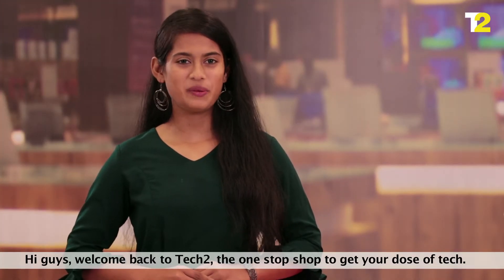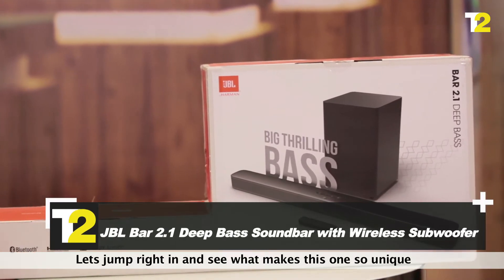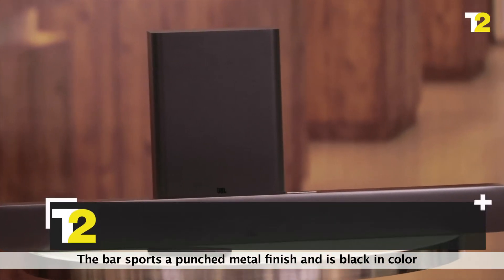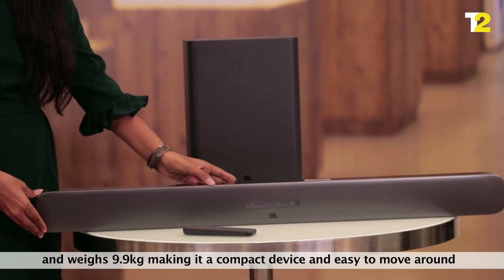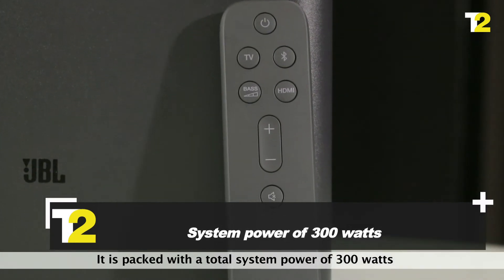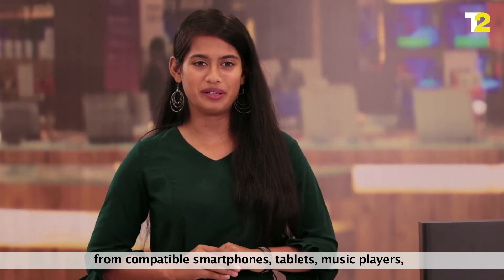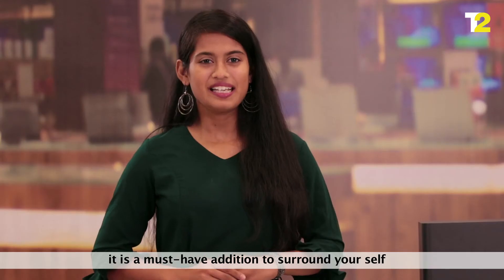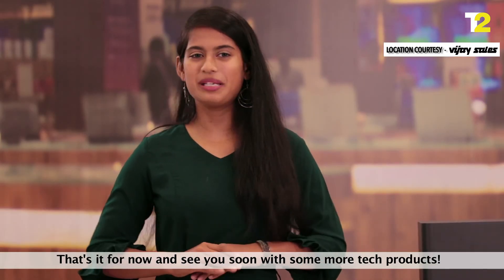JBL Bar 2 1 Deep Bass Soundbar with Wireless Subwoofer, Dolby Digital & JBL Surround Sound Mode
The Soundbar that can be mounted on the wall and connects to TV too, comes with wireless subwoofer that delivers the highest quality sound and bass.